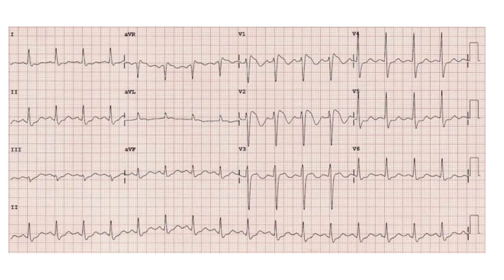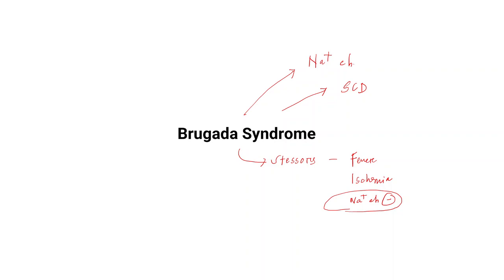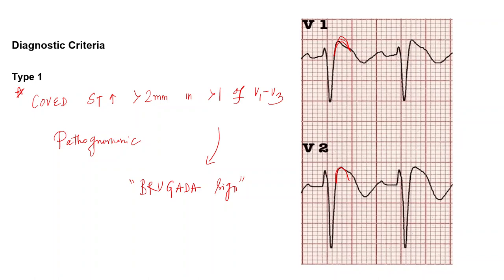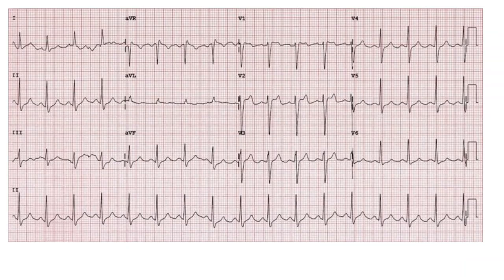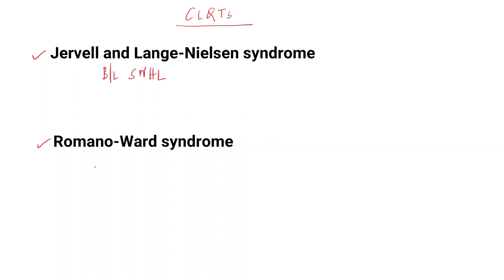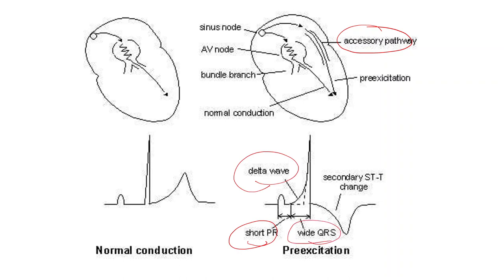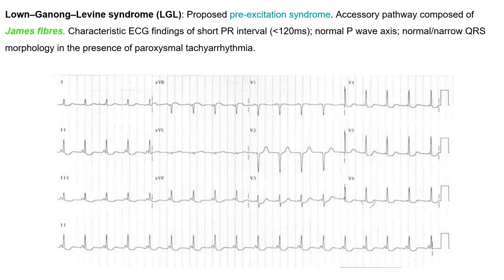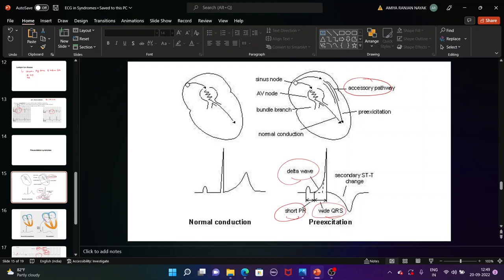ECG Lecture- 6 (syndromes)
Basic and advanced understanding of ECG for clinical practice and all competitive exams.